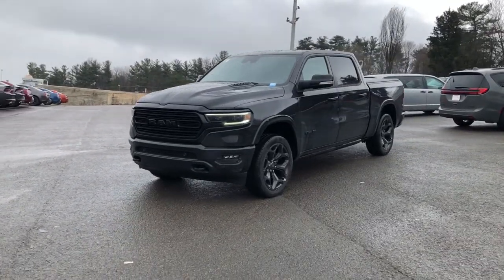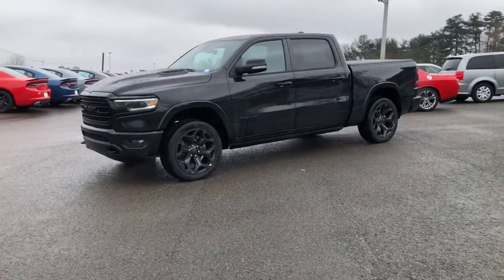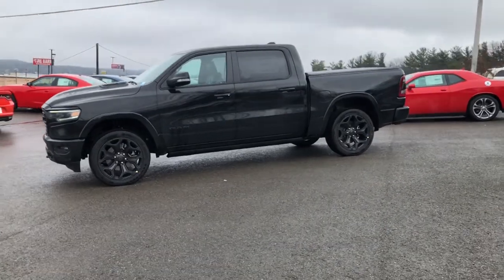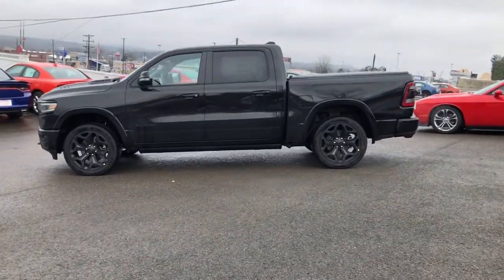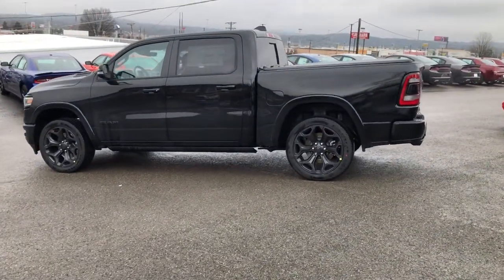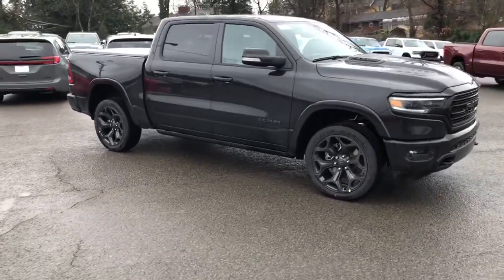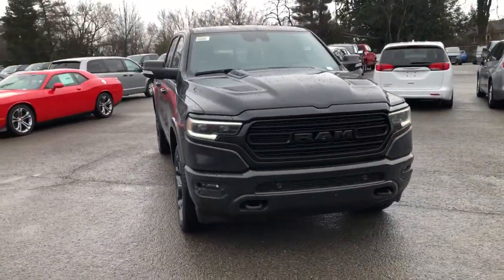2021 Ram 1500 Knoxville, Farragut, Oak Ridge, Maryville, Gatlinburg, TN MN633078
Diamond Black Crystal P/C New 2021 Ram 1500 available in Knoxville, Tennessee at Jim Cogdill CDJR. Servicing the Farragut, Oak Ridge, Maryville, Gatlinburg, TN area.
2021 Ram 1500 Limited 4x4 Crew Cab 57 Box - Stock#: MN633078 - VIN#: 1C6SRFHT0MN633078

Sunroof NAV Heated/Cooled Leather Seats Bed Liner 4x4 TRANSMISSION: 8-SPEED AUTOMATIC (8HP7... NIGHT EDITION LIMITED LEVEL 1 EQUIPMENT GROUP. EPA 22 MPG Hwy/17 MPG City! Diamond Black Crystal P/C exterior Limited trim KEY FEATURES INCLUDE: Leather Seats Navigation 4x4 Heated Driver Seat Cooled Driver Seat OPTION PACKAGES: NIGHT EDITION Wheels: 22 x 9 Black Aluminum Accent Color Premium Power Mirrors Tri-Fold Tonneau Cover Black Headlamp Bezels Sport Performance Hood Body Color Door Handles Tires: 285/45R22XL BSW All Season harman/kardon 19 Speaker Premium Sound Black Exterior Truck Badging Black Day Light Opening Moldings Tow Hooks Dual Exhaust w/Black Tips Body Color Front Bumper Black Grille Surround Texture 7 Chrome Body Color Rear Bumper w/Step Pads RAM Grille Badge - Black Black Painted Exterior Mirrors Caps LIMITED LEVEL 1 EQUIPMENT GROUP Adaptive Cruise Control w/Stop & Go Surround View Camera System Parallel & Perp Park Assist w/Stop Ventilated Rear Seats Pedestrian/Cyclist Emergency Braking Lane Keep Assist DUAL-PANE PANORAMIC SUNROOF LED Dome/Reading Lamp Dome Dual LED Reading Lamp E-LOCKER REAR AXLE ENGINE: 5.7L V8 HEMI MDS VVT ETORQUE Active Noise Control System Heavy Duty Engine Cooling Delete Alternator Dual Rear Exhaust w/Bright Tips HEMI Badge 18 Aluminum Spare Wheel TRANSMISSION: 8-SPEED AUTOMATIC (8HP75) (STD). Price does not include licensing costs registration fees taxes and dealer doc fee of $699 which are to be paid by the consumer.